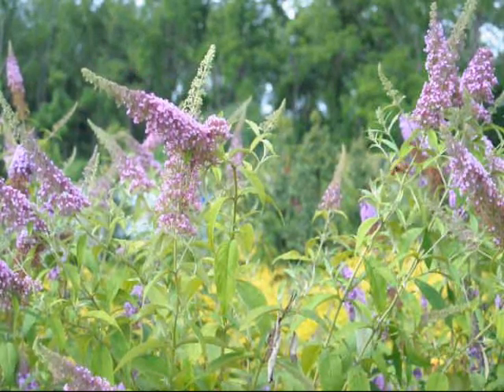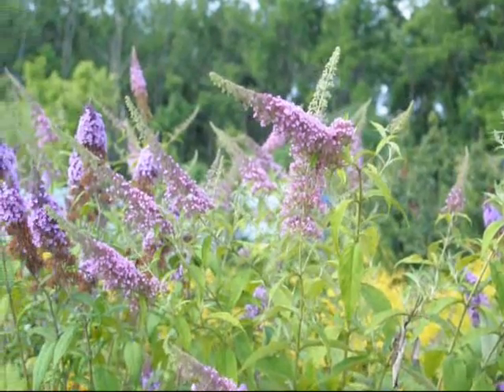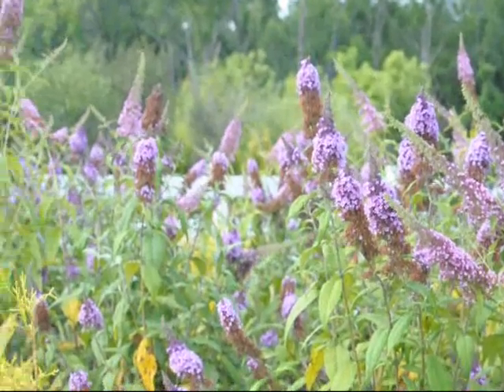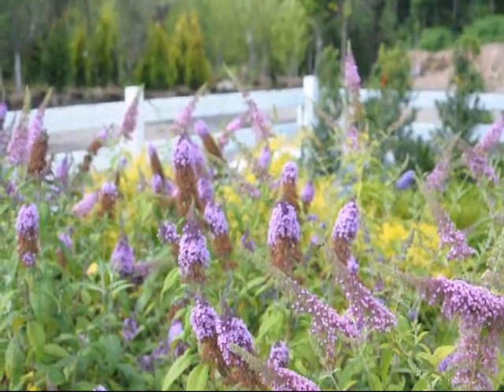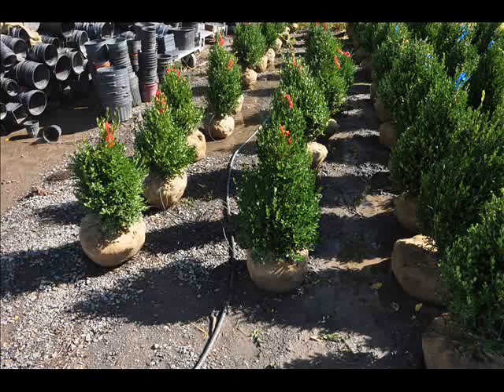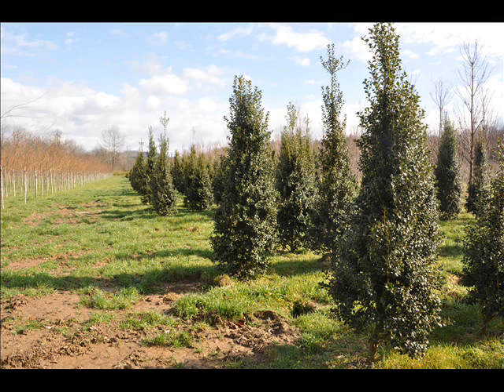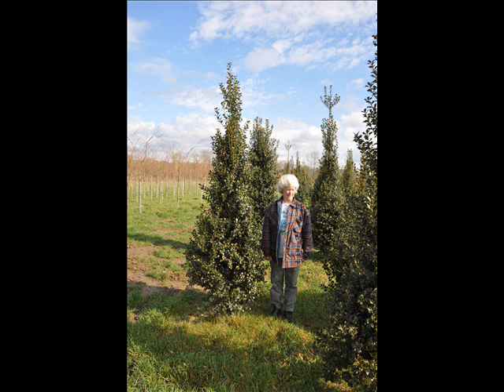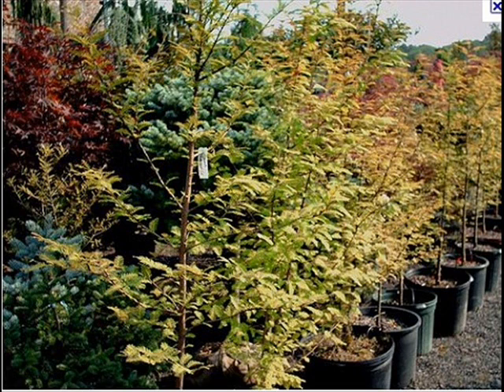Outstanding Bushes and Plants.. Butterfly Bushes For Eastern Landscapes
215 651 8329 Butterfly Bush Time to Prune the Butterfly Bush | In the Garden
Apr 27, 2007 -- I've learned the hard way that you want to wait till you see new growth in spring before pruning butterfly bush and plants in the sage ...
Butterfly Bush Care, Prunning Butterfly Bushes * Hummingbird ...
- CachedJump to When and how should I prune my butterfly bush ?‎: We suggest cutting butterfly bushes back to about 4 feet high for the winter (so that ...
Butterfly Bush - Too Late to Prune? - Perennials Forum - GardenWeb
15 posts - 10 authors - Last post: May 14, 2008
My butterfly bush is out of control. I need to prune it but concerned that if I do it now it will not do well. Is it too late to prune it? ...